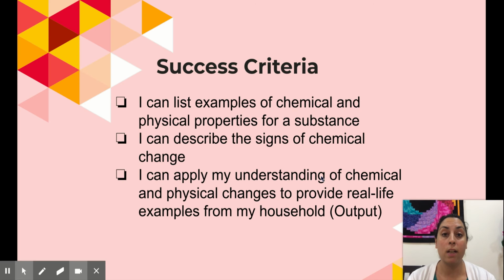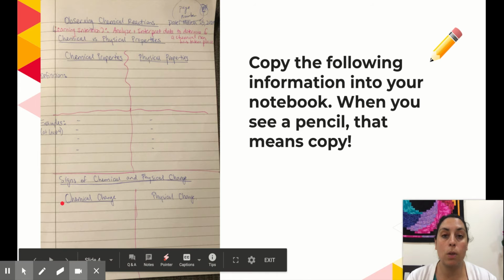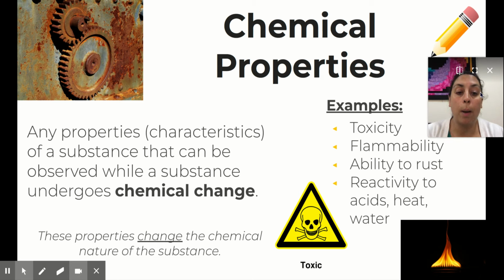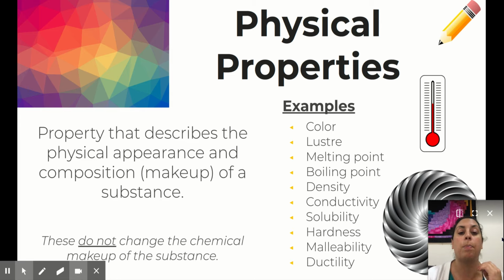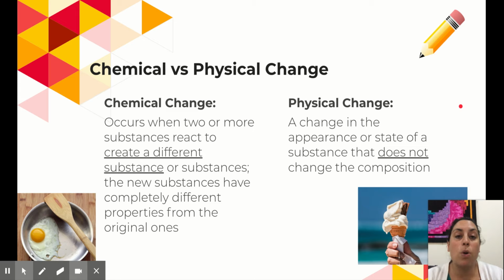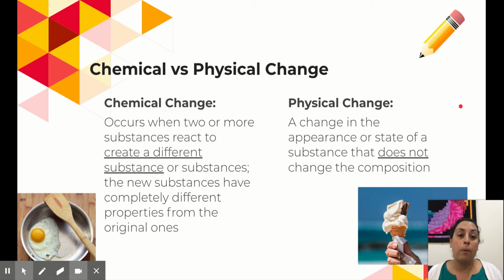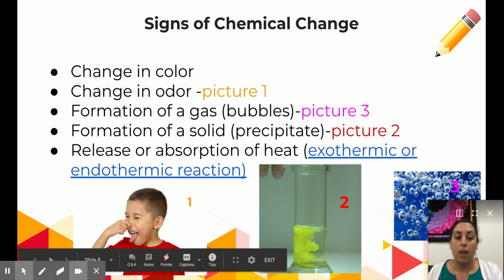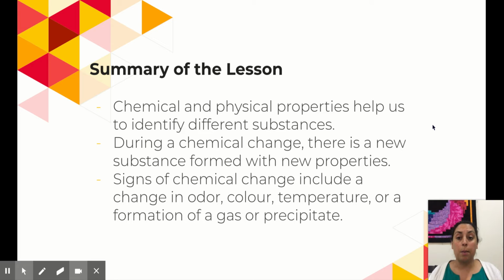Chemical Changes Intro Notes - Google Slides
Reviewing chemical and physical properties and chemical and physical changes.